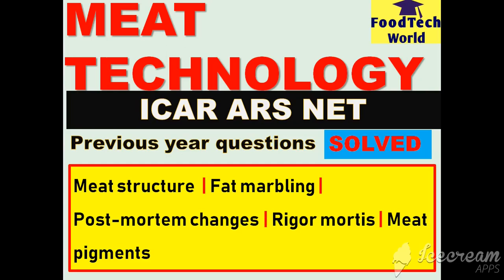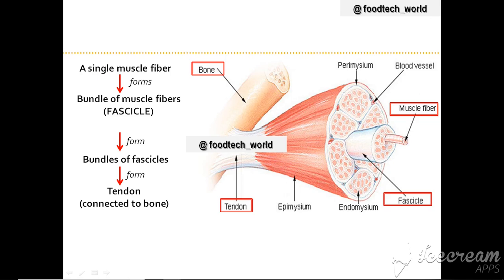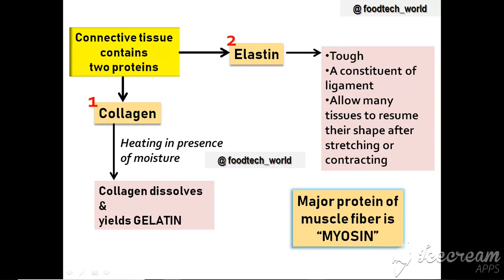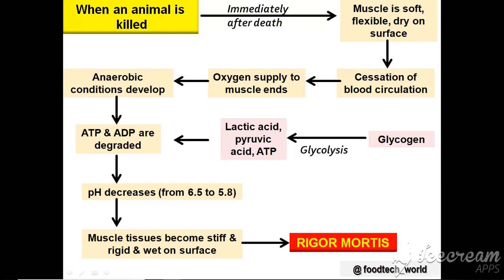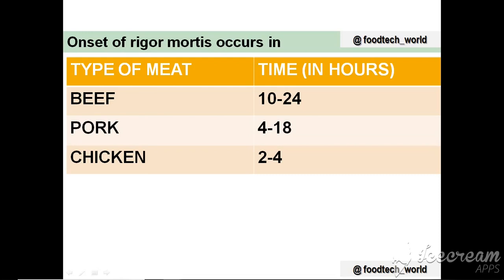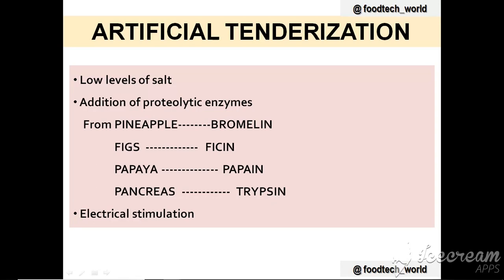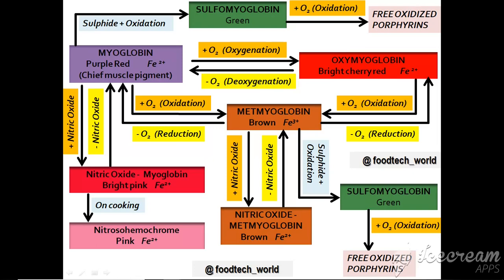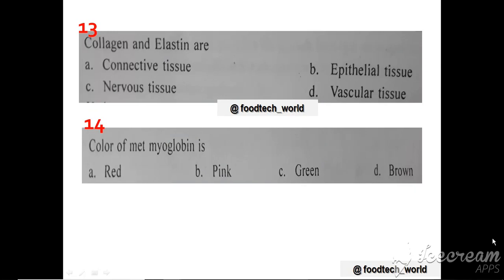FOOD TECHNOLOGY | Meat Technology | Meat Structure & Pigments | Rigor mortis | ICAR ARS/NET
In this video lecture we will talk about Meat technology.  The topics for discussion are
(1) Meat structure (2) Fat marbling (3) Post mortem changes (4) Rigor mortis (5) Meat pigments (6) Previous year questions (ARS NET)
These topics are discussed according to ICAR ARS/NET Food Technology syllabus. Also it would be beneficial for B.Sc. and M.Sc. courses.